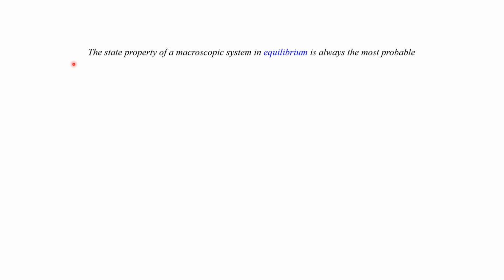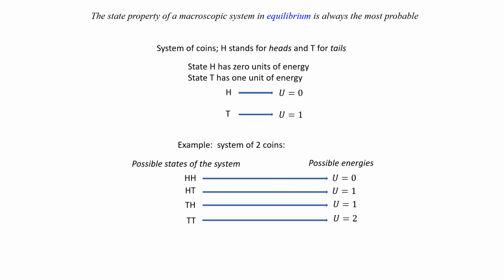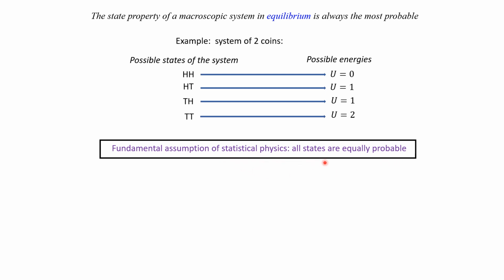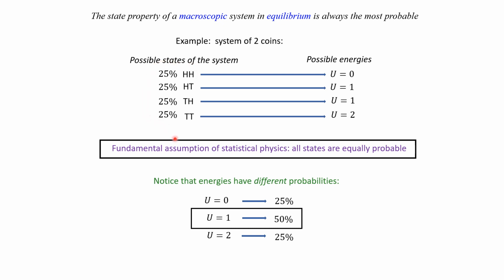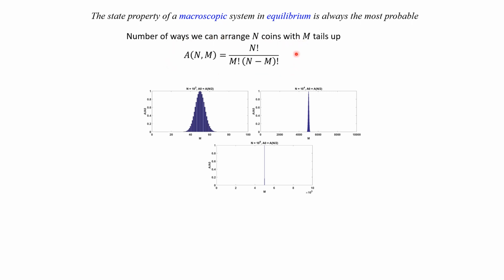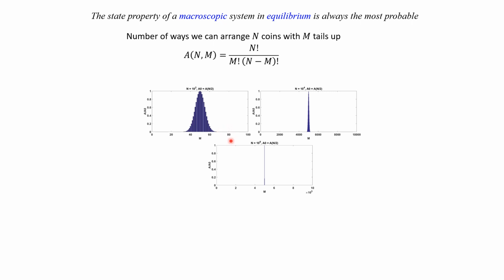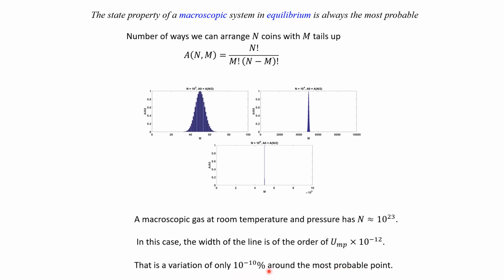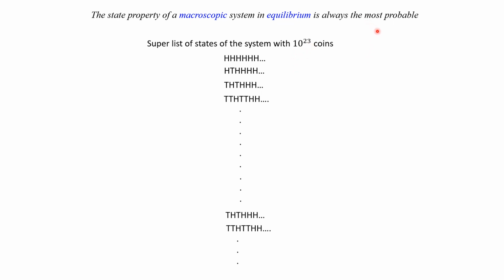Lecture 3 Equilibrium